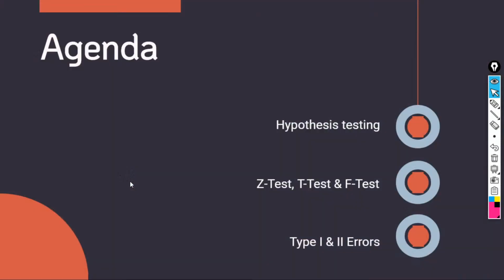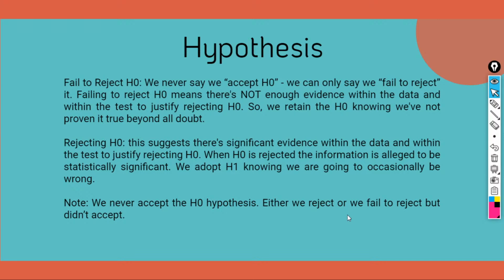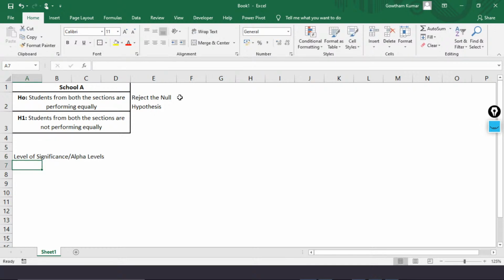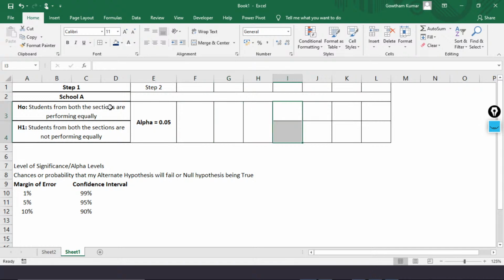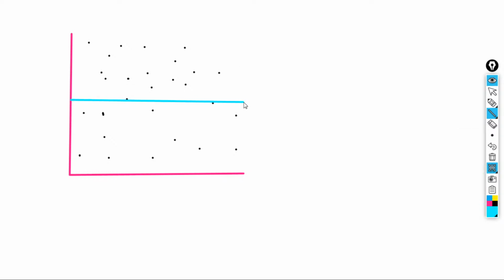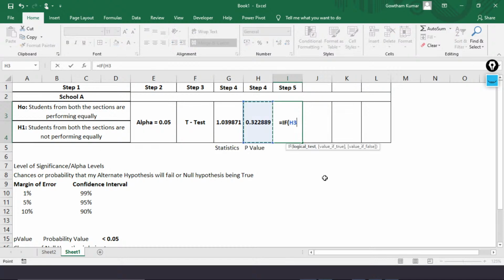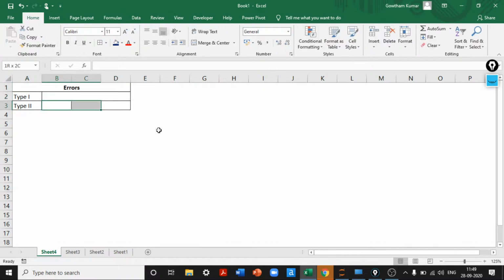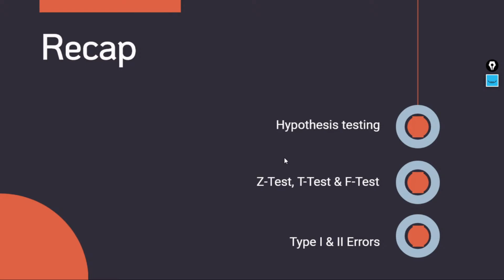Complete Introduction to Hypothesis Testing Methods In 60 Minutes | OdinSchool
🔥What is a hypothesis testing method?

🔥Know more about different hypothesis testing methods such as Z-test, T-test, Type I and II errors, and more in this tutorial on Advanced Statistics by OdinSchool!

🎈In this 8-part tutorial series on Advanced Statistics, you will learn more about probability, sampling methods, bias, variance, inferential statistics, confidence level, degrees of freedom, chi-square test, ANOVA, correlation, regression, and hypothesis testing as well.